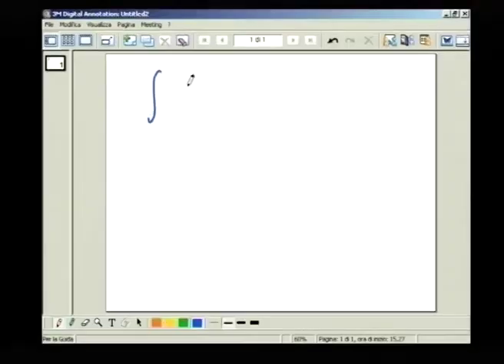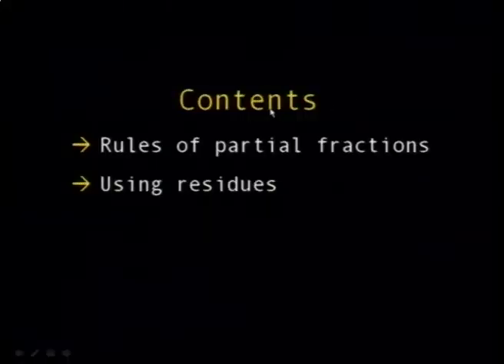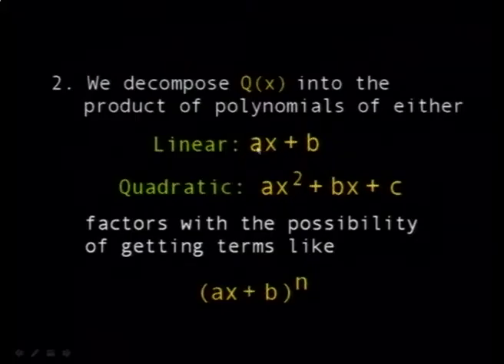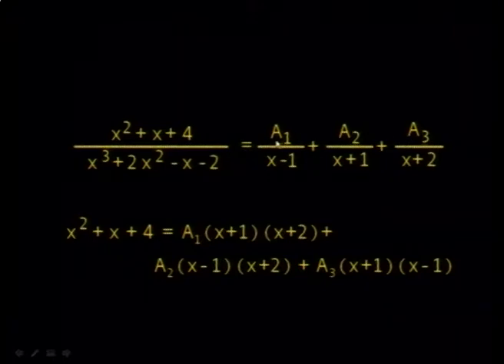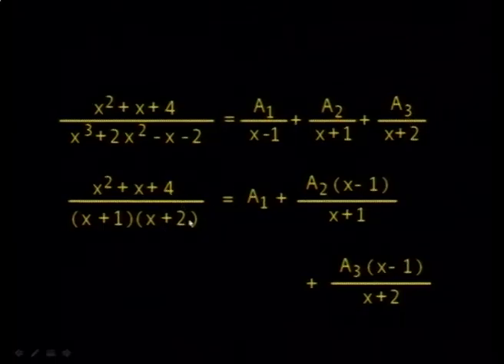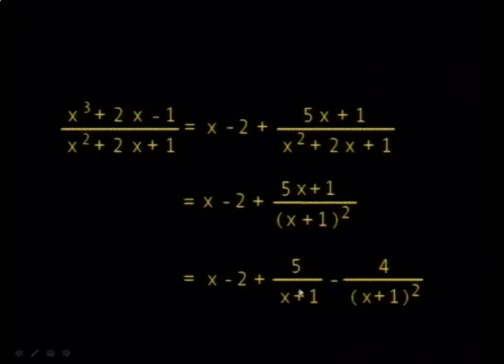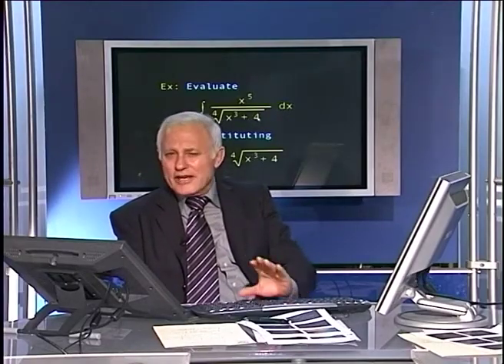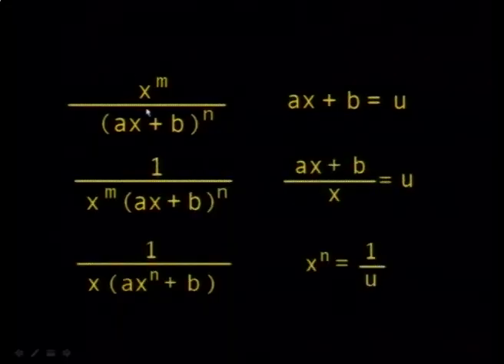Calculus in one variable Lesson 21 Trigonometric and hyperbolic substitutions